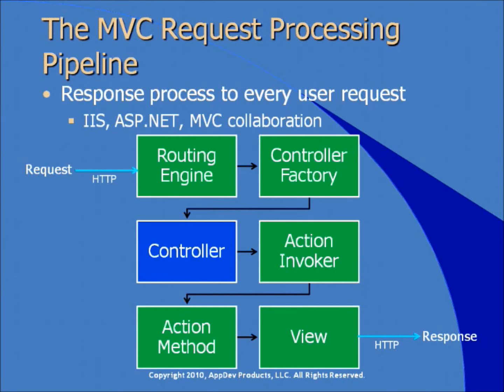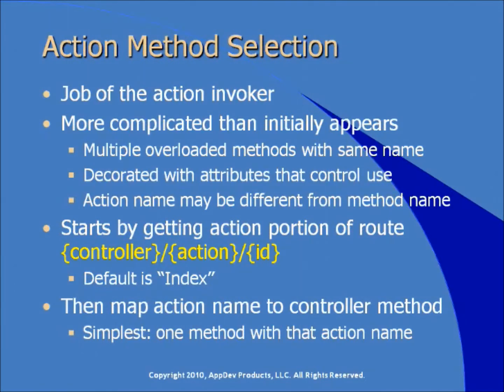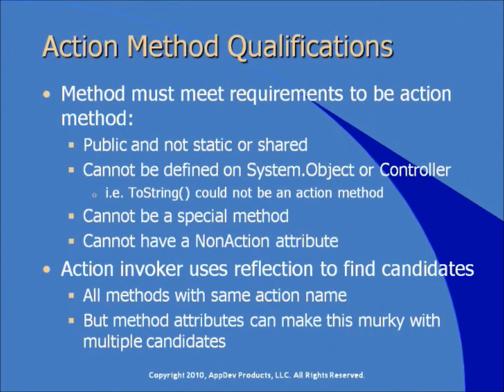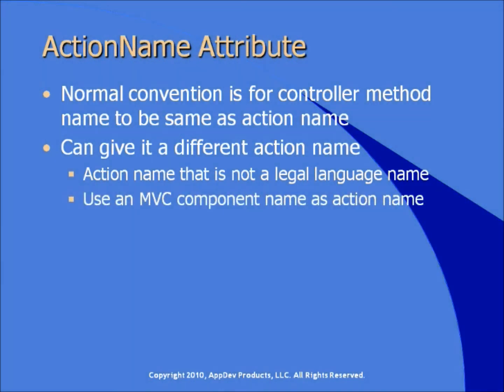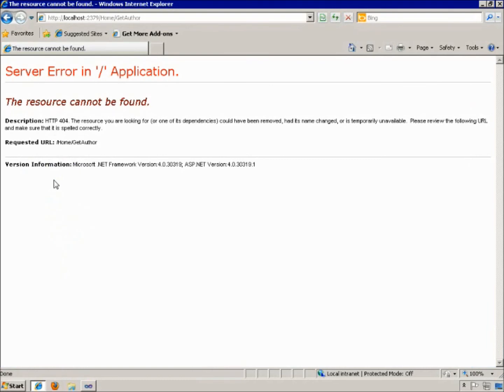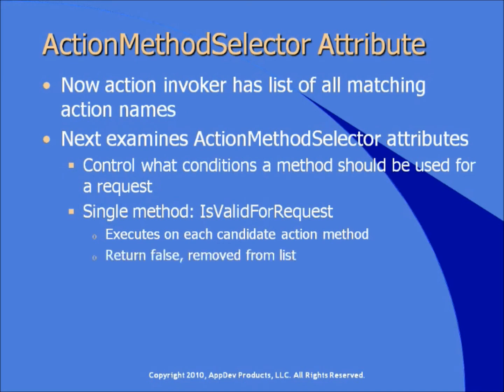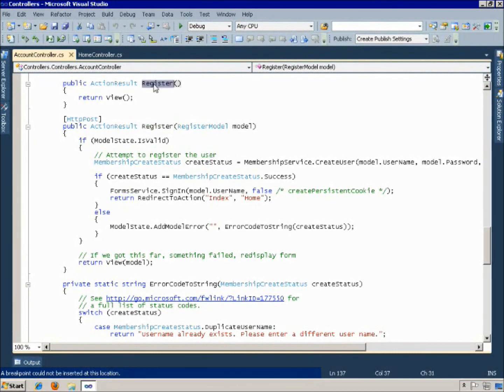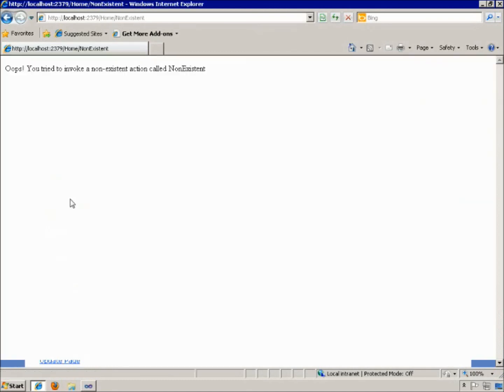10. Controllers part(2)